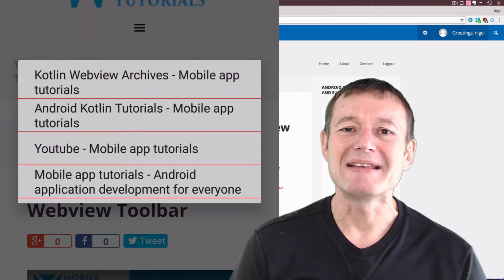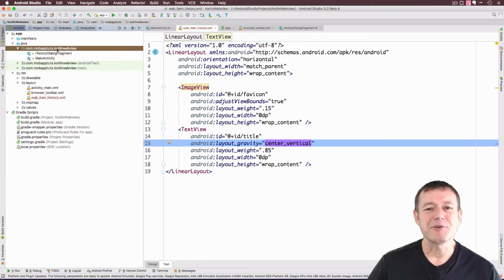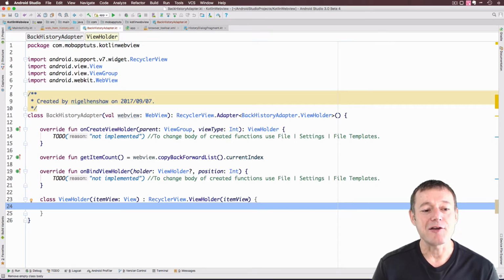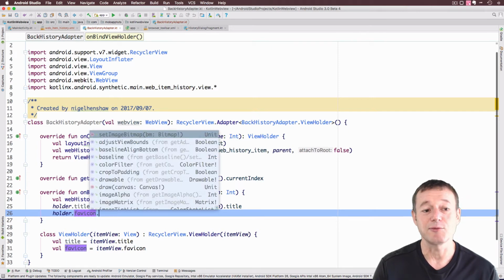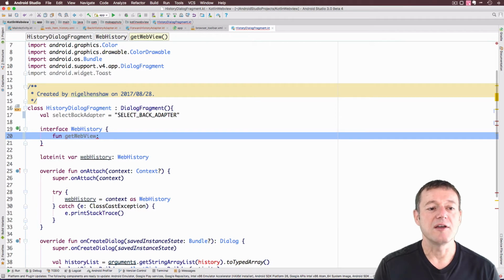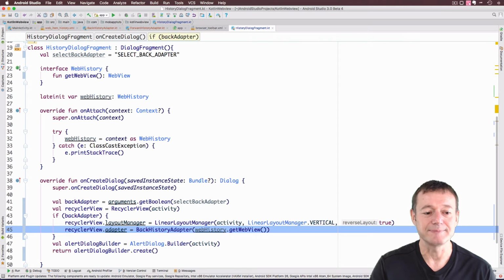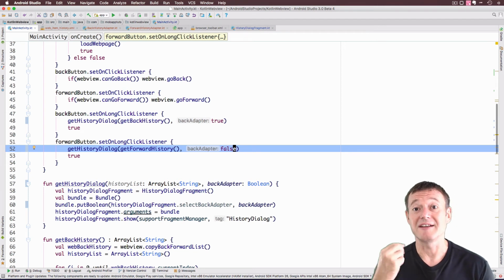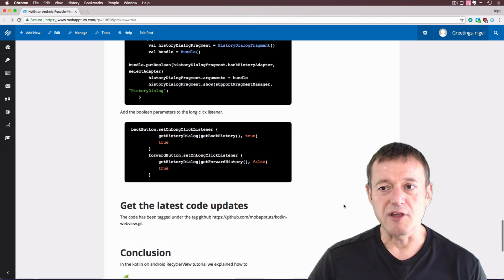Kotlin android development tutorial - Adding RecyclerView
In this Kotlin android development tutorial we will be creating a RecyclerView to be added to the DialogFragment.

The intention of using a RecyclerView instead of a ListView is so we can add the favicon image along side the webpage title.

Note you will need to have signed up to the free membership to view it

To get access to the early release of tutorials, code descriptions, code and github bonus videos signup

In this tutorial we will cover:
- Creating a layout to host the views to be added to the RecyclerView Adapter ViewHolder
- Implementing the RecyclerView adapters
- Modifying the Interface to support RecyclerView adapter selection
- Creating the RecyclerView inside the Dialog
- Adding the RecyclerView to the AlertDialog builder
- Passing the RecyclerView adapter selection from the main activity